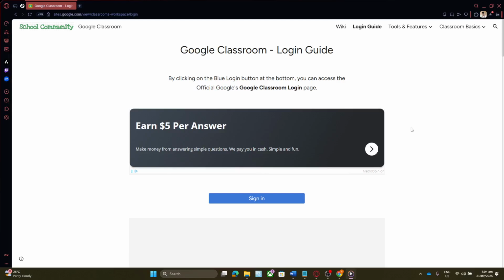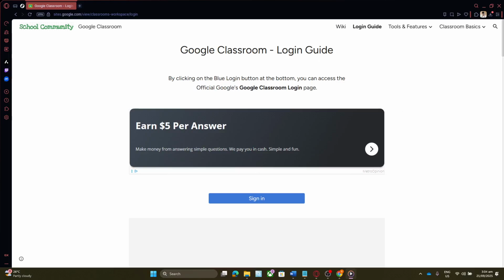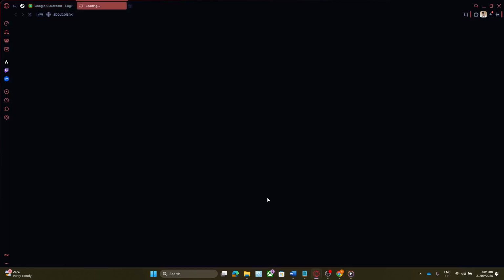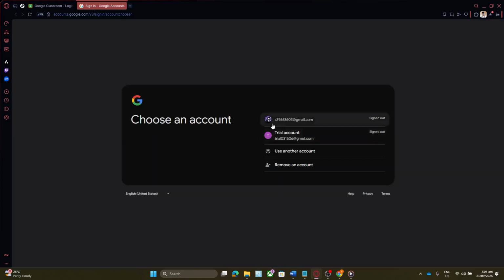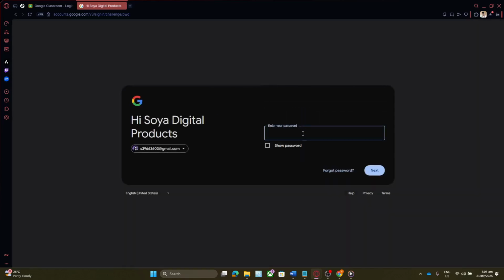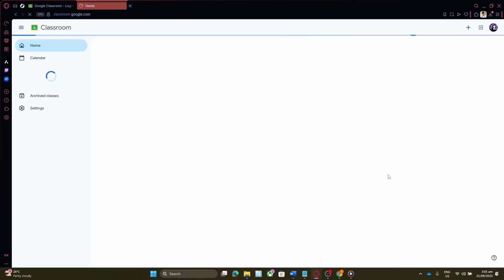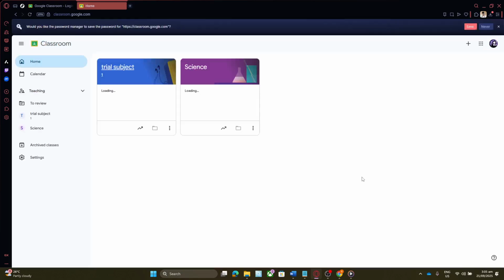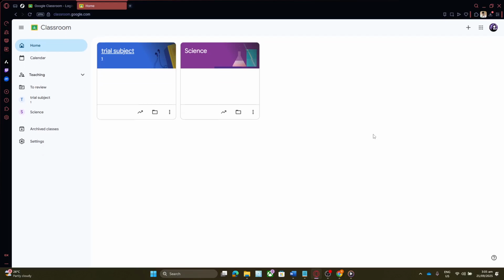How To Login On Google Classroom (Full 2025 Guide)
📲 Having trouble accessing your classes? In this full 2025 guide, I’ll show you step by step how to log in on Google Classroom so you can join your courses and start learning without stress. 🎓✨

You’ll learn how to:
✔️ Log in to Google Classroom on desktop and mobile
✔️ Use your school or personal Google account to access classes
✔️ Join a class using a code or invitation link
✔️ Navigate your Google Classroom dashboard with ease
✔️ Adjust basic settings for smoother online learning

By the end, you’ll know exactly how to log in on Google Classroom and manage your classes confidently. 🚀📘